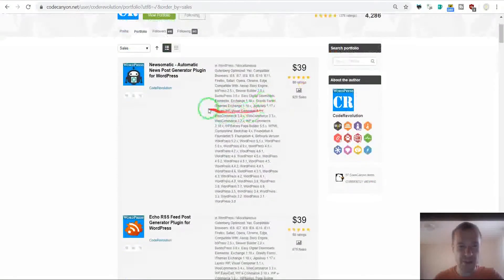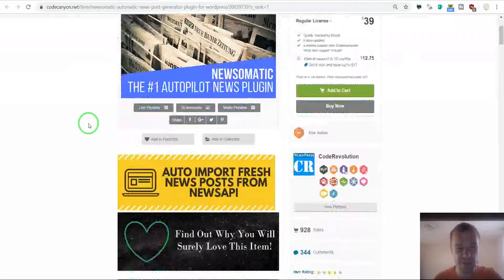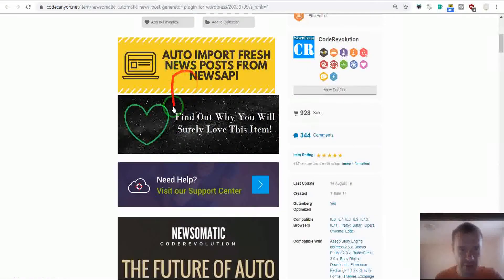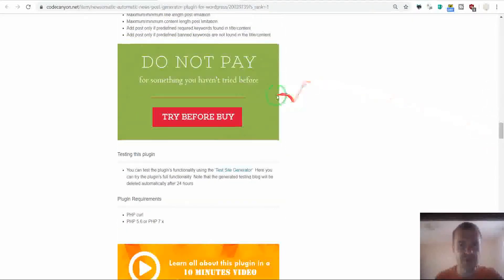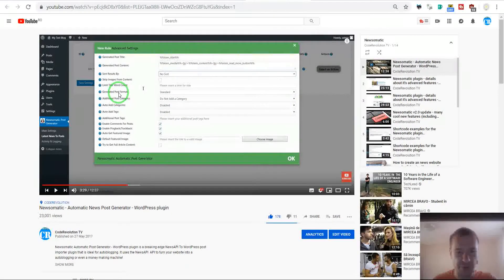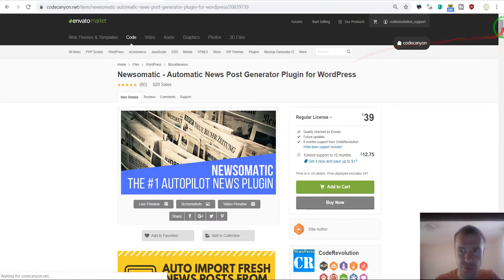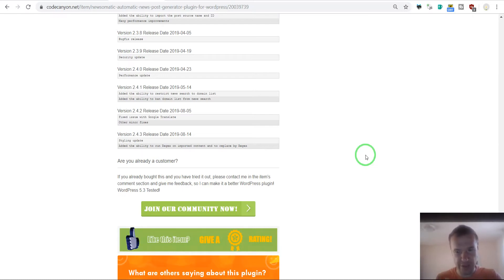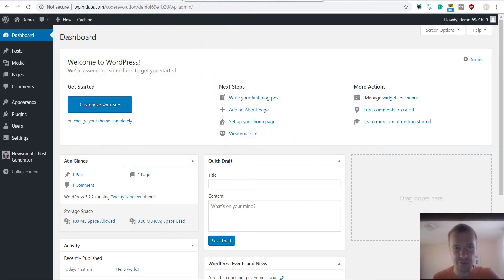How to increase sales on CodeCanyon (or any of Envato Marketplaces)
In this video I will give you some tips on how to sell more and boost your sales on CodeCanyon (and on Envato Marketplaces in general).
What I am about to teach you, is stuff that I learnt over the course of 4 years, since I am a plugin author on CodeCanyon. Using these tips, I managed to sell 4.2k+ copies of my plugins since I launched my brand.

▶SOCIALS!

Szabi - CodeRevolution.